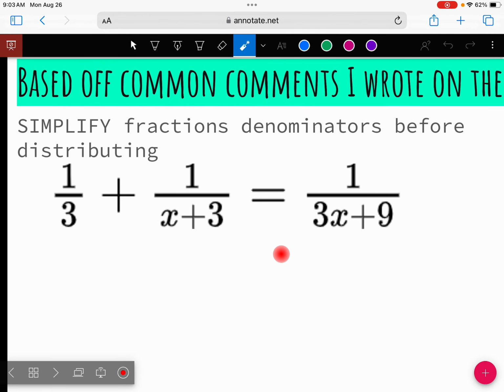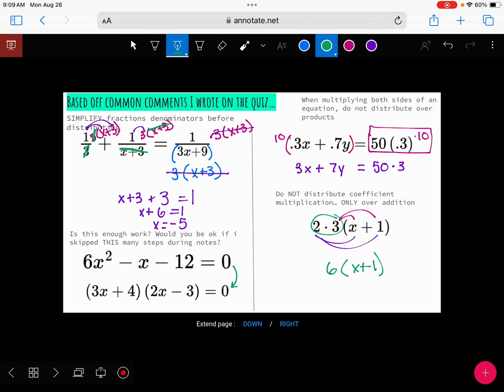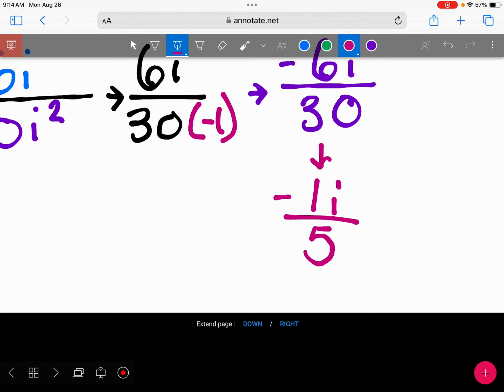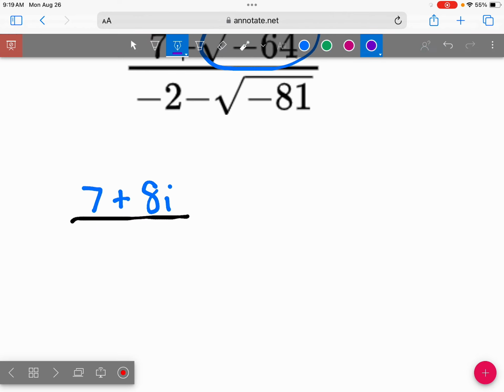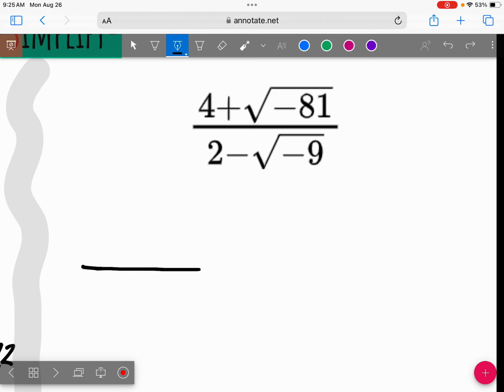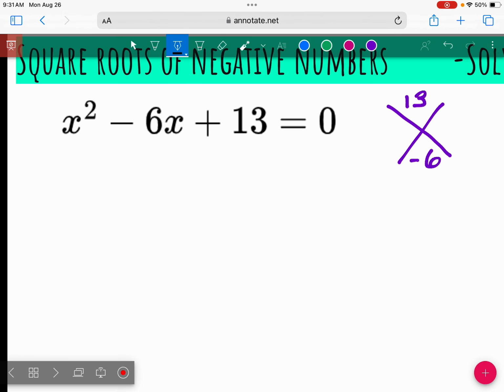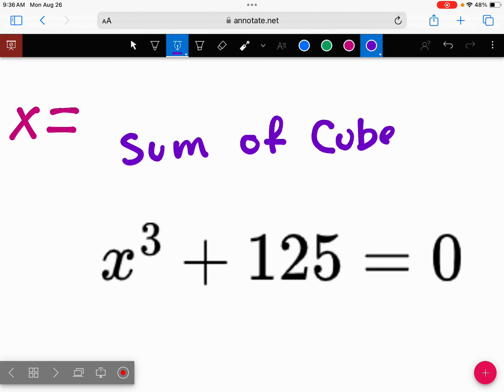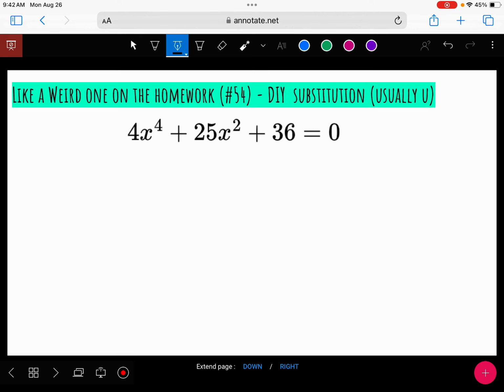Precal 8/26/24 solving with imaginary solutions